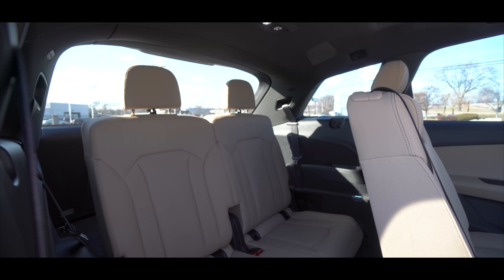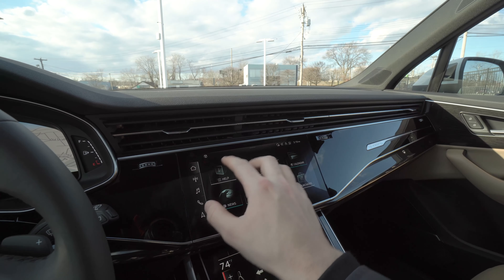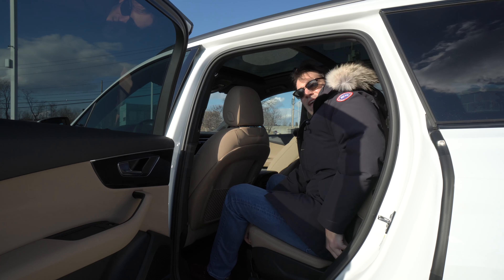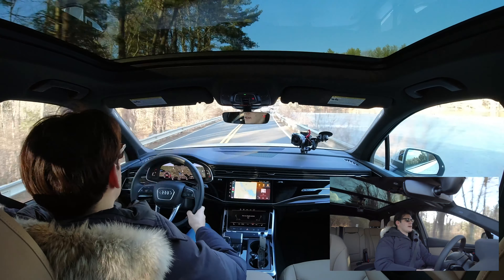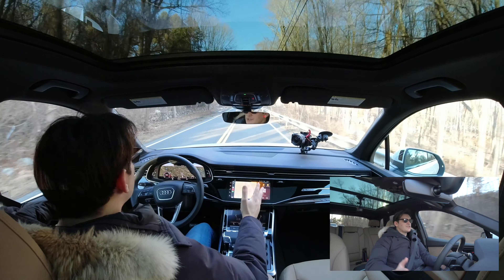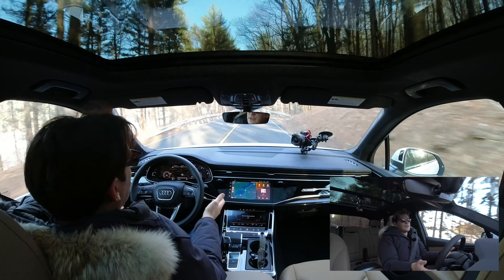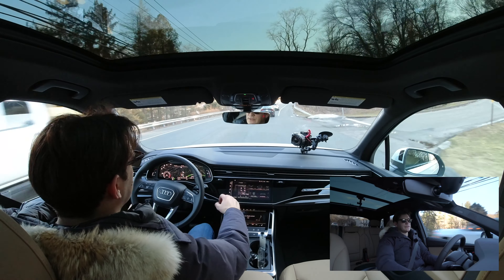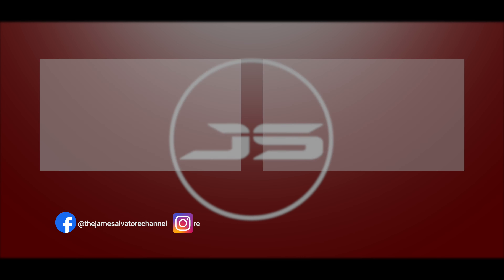2022 Audi Q7 Review - Should You Buy It?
This is the new 2022 Audi Q7 55 Premium!

The q7 is Audi’s full size suv Starting at $57,500 it features seating for up to 7, cutting edge tech and aggressive styling the q7 stacks up well compared to its German rivals. There are 5 different trim levels available todays tester is the 55 premium plus. It features a 3.0 L turbocharged v6 producing 335 hp and 369 lbs of torque mated to an 8 speed torque converter transmission. It gets 18 MPG in the city and 23 on the highway for an estimated 20 combined. With the third row of seats up you get14.2 cubic ft of cargo storage, with the press of a button the third row goes down allowing for 35 cu ft of storage and if you put down the second row you get a maximum of 69 cu ft of cargo storage with the seats down.